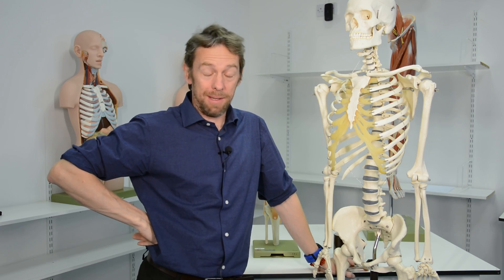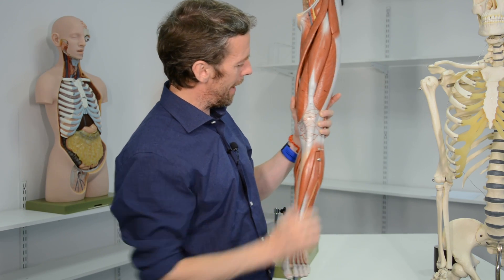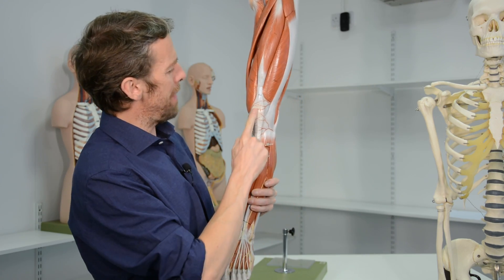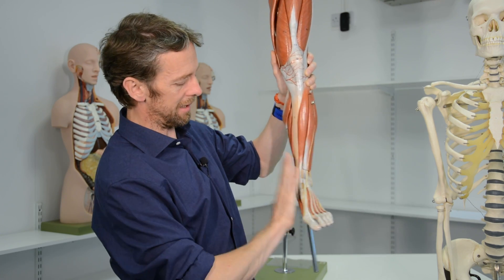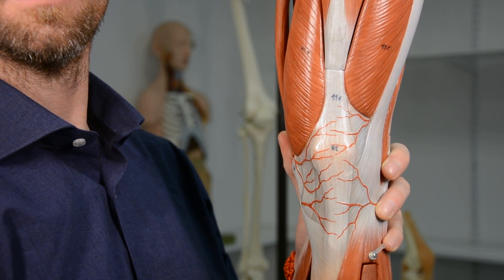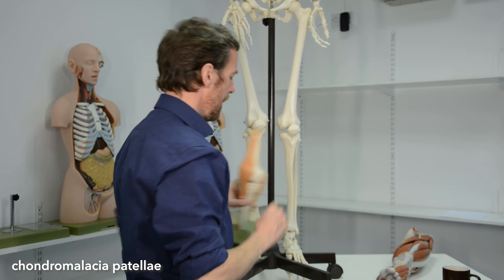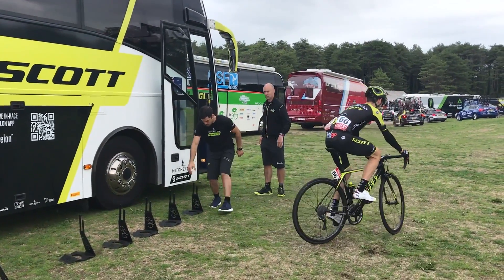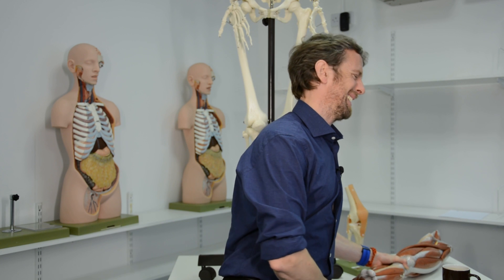The Patella (anatomy)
The patella. That's it. The bone. Well, and the muscle that attaches to it. And the bones that it associates with. And the ligaments and/or tendons. But otherwise, just the patella. Of the knee joint.